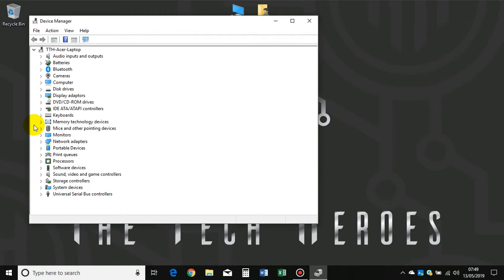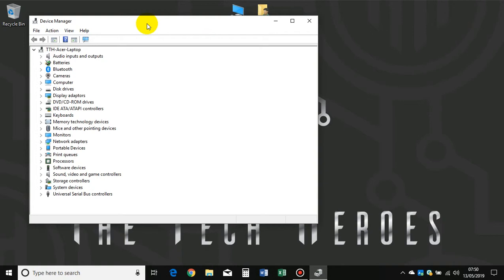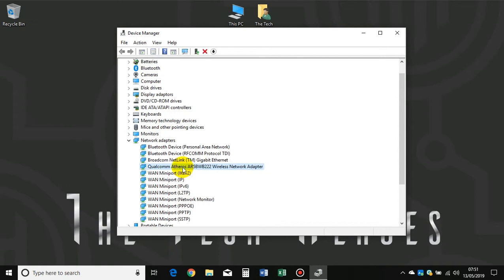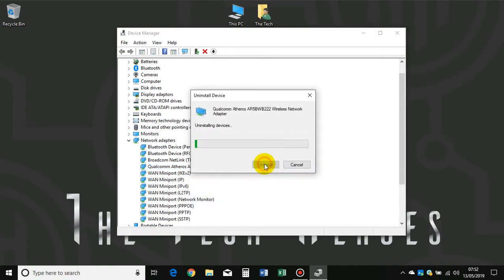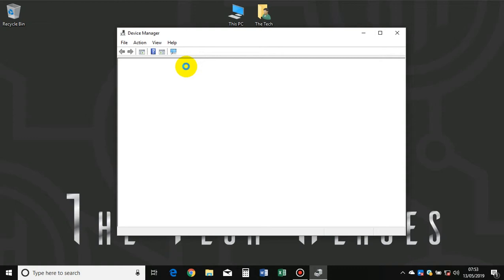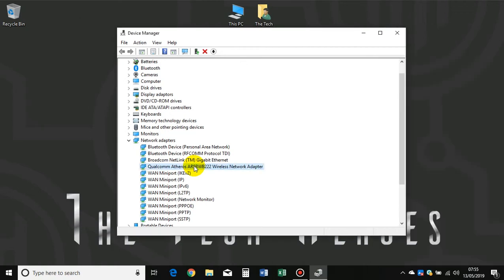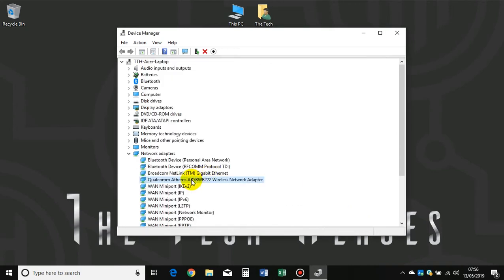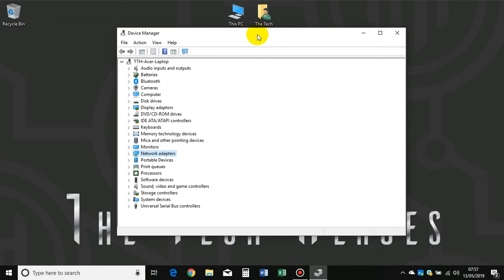Uninstalling/Updating Drivers in Windows 10 - Tutorial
A tutorial video of how to uninstall and update your PC's and other devices' drivers.